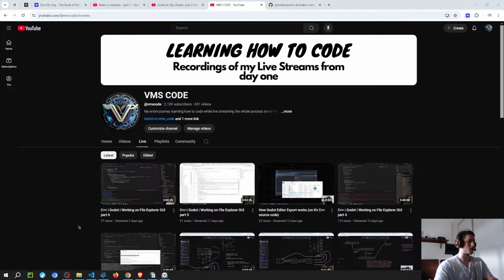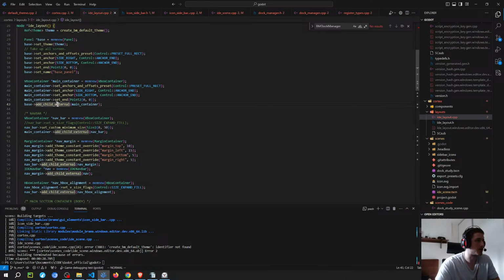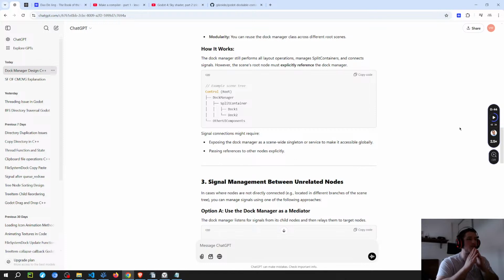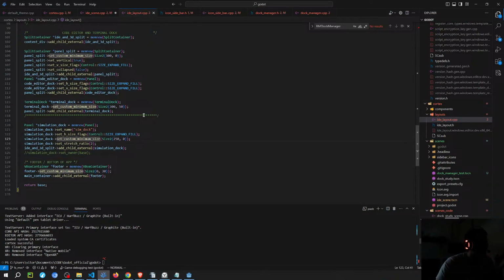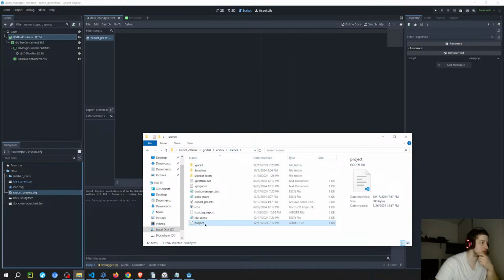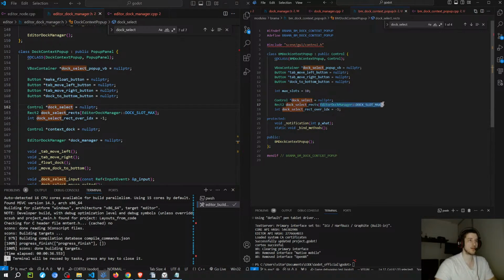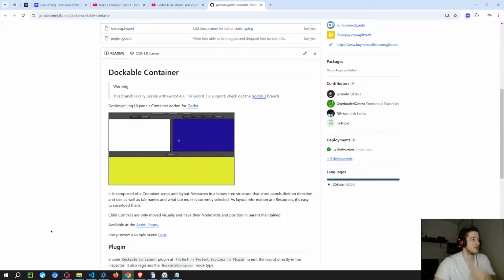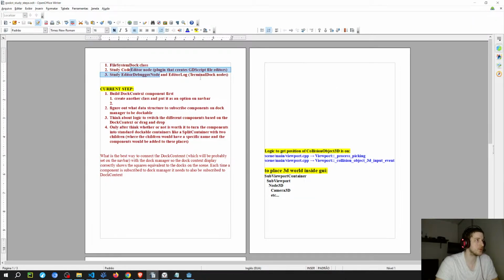C++ | Godot | Working on Dock Manager class